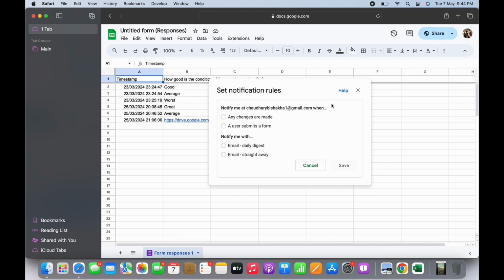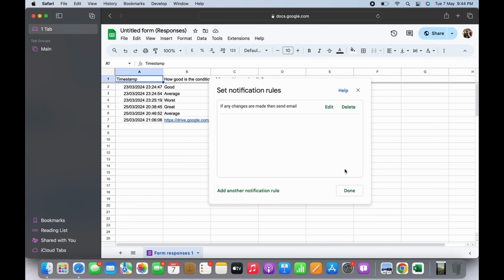How to Use Email Notifications in Google Sheets 2024 (EASY)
Tutorial On How to Use Email Notifications in Google Sheets 2024 (EASY)

Welcome to Nifty Tech Tips! In this video, we’ll explore how to set up and use email notifications in Google Sheets for the year 2024. This feature is incredibly useful if you need to stay updated on changes made to a shared document, whether it’s for tracking project updates, data entries, or collaborative work in real-time. Let’s dive into the steps to ensure you never miss an important update.

2. **Accessing the Right Spreadsheet**: Ensure you are in the correct Google Sheets document where you want to set up notifications.

3. **Setting Up Notifications**:
   - Navigate to the menu by clicking on “Tools” and then selecting “Notification rules.”
   - Choose the specific conditions under which you want to receive email alerts, such as when any changes are made, or when a user submits a form.
   - Decide if you want to receive notification emails immediately after changes are made or a daily summary.

4. **Configuring Notification Options**: Detailed instructions on selecting the types of changes that trigger notifications and how often you receive these emails.

5. **Saving Your Notification Settings**: How to save and activate your settings to start receiving email notifications.

6. **Managing and Adjusting Notifications**: Tips on how to go back and adjust or turn off notifications if your needs change or if you are receiving too many emails.

7. **Best Practices for Using Notifications**: Additional advice on effective collaboration using notifications, including how to communicate with your team about the settings and ensuring everyone is aligned on the notifications they will receive.

🕒 Timestamps for Easy Navigation:
0:00 - Introduction
0:05 - Understanding Google Sheets Notifications
0:15 - Accessing the Right Spreadsheet
0:25 - Setting Up Notifications
0:35 - Configuring Notification Options
0:45 - Saving Your Notification Settings
0:55 - Managing and Adjusting Notifications
1:05 - Best Practices for Using Notifications

💬 Did this guide help you set up email notifications in Google Sheets?